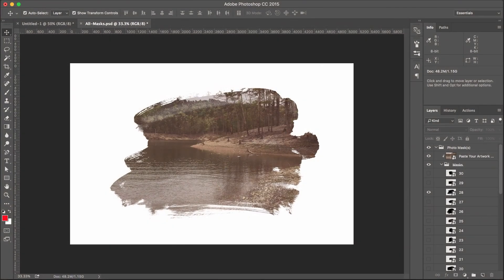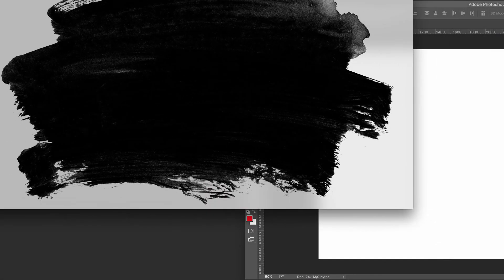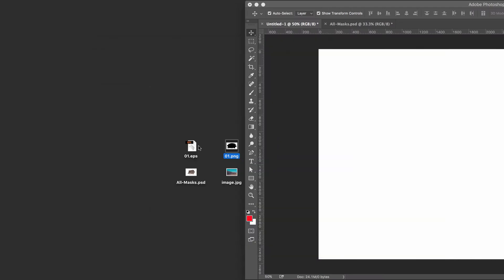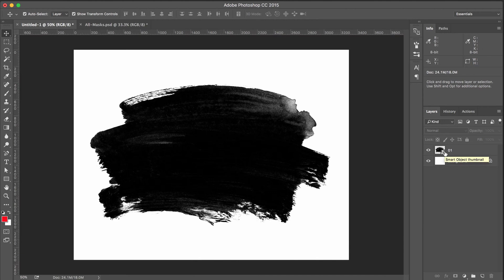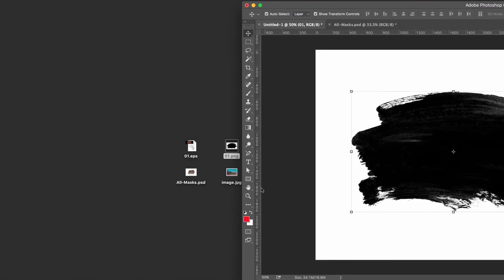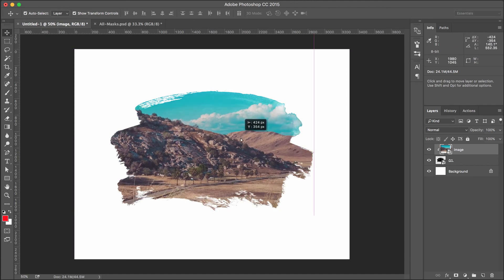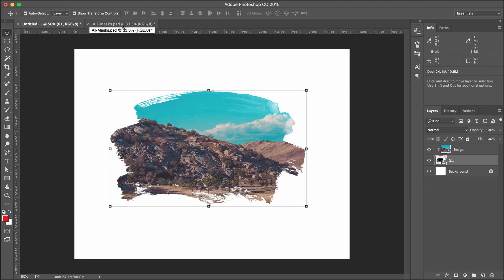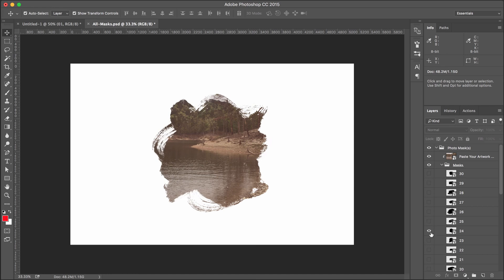How to mask photos in Photoshop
Ever wonder how designers mask photos in Photoshop? This quick tutorial shows how to take a photo and mask it over a bushed shape in Adobe Photoshop. We’ll cover how to place a brushed PNG shape as a smart object in Photoshop and then mask a landscape photo on top of that layer. This tutorial goes step by step and keeps it easy for beginners.